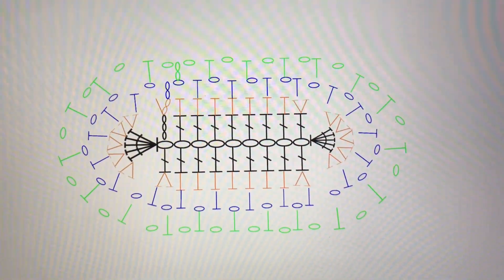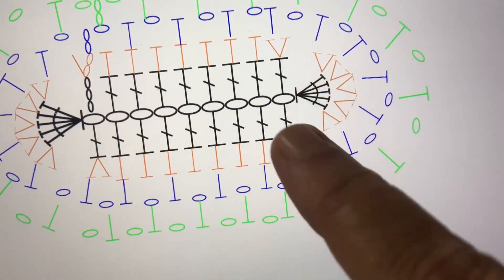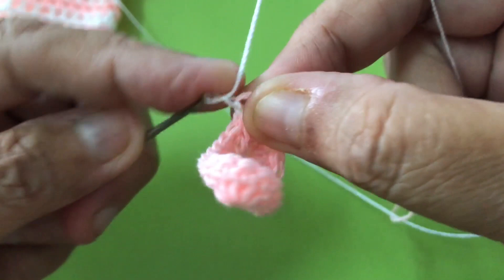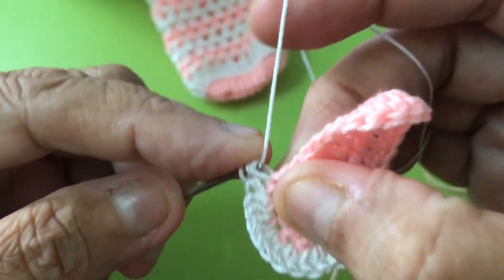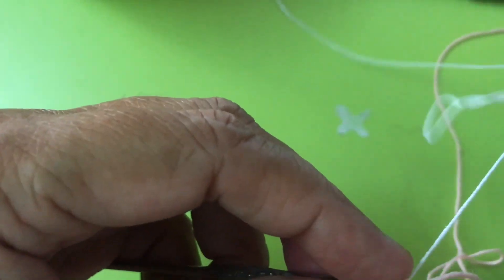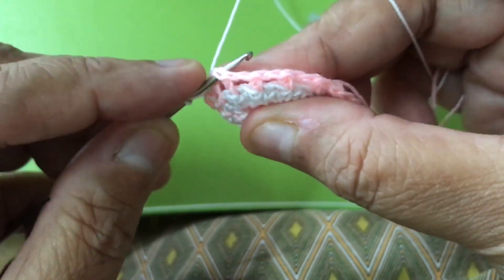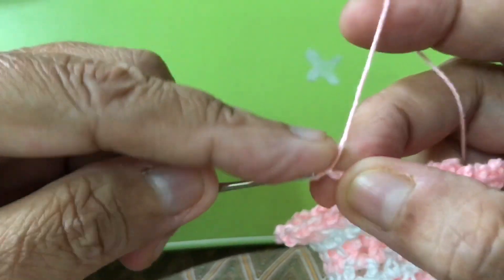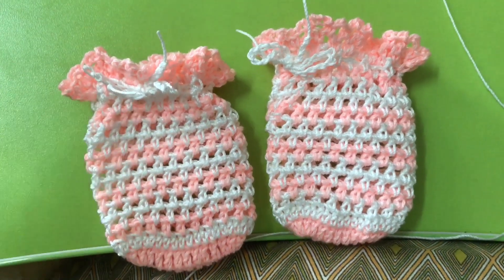How to crochet baby mittens. Lesson 77, free pattern. Left handed. Reno’s crochet.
The patterns chart are in Facebook, Noni’s Crafts.